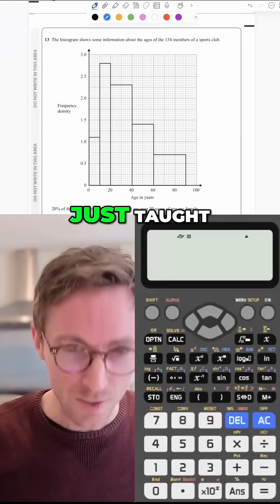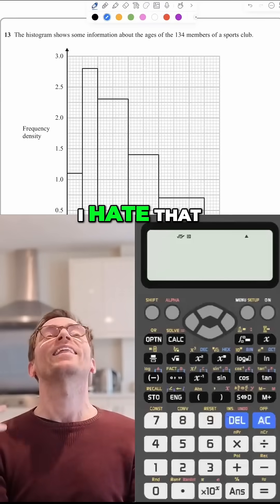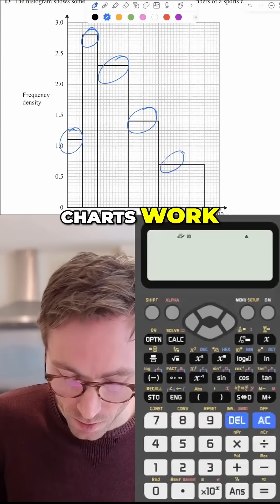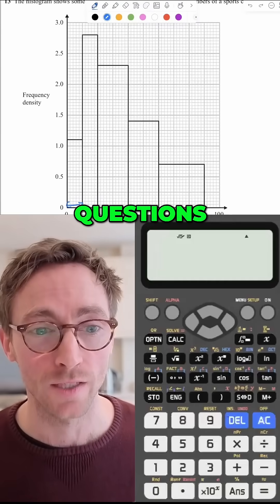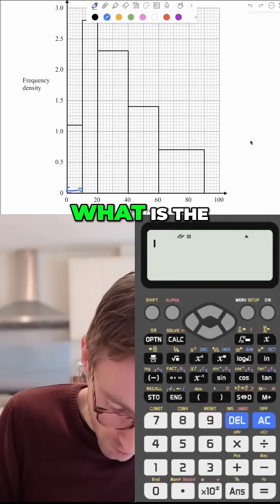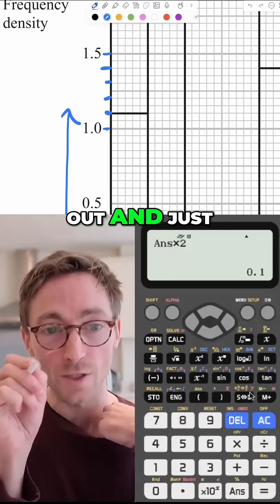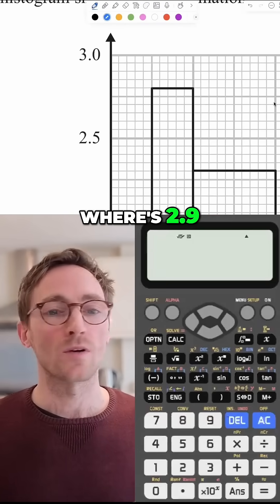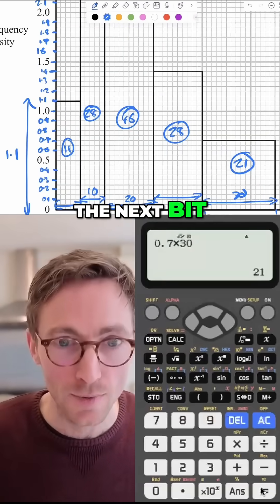Histograms are taught SO BADLY!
Learn the EASY way to do Histograms.